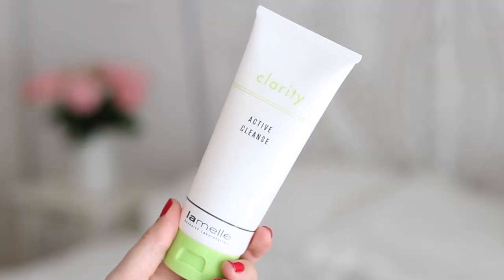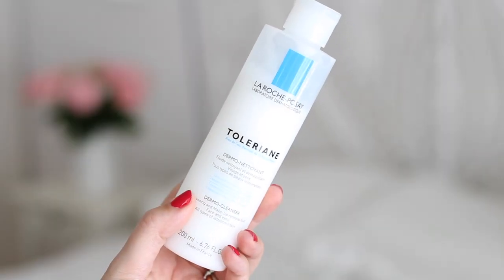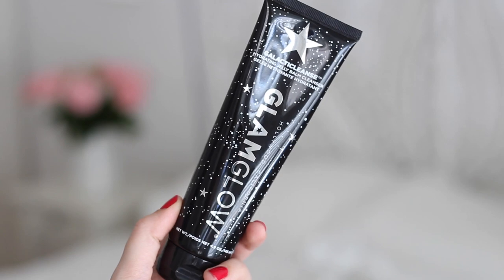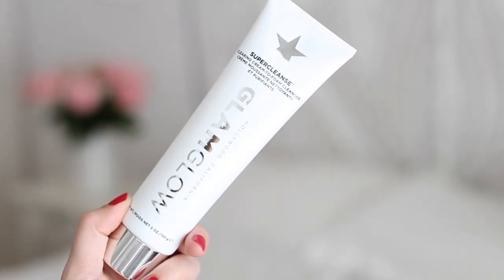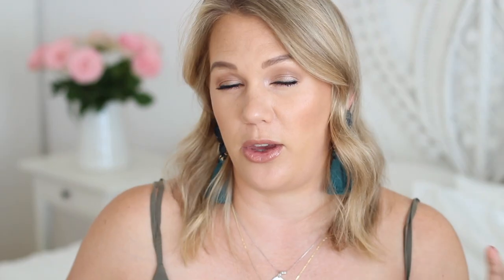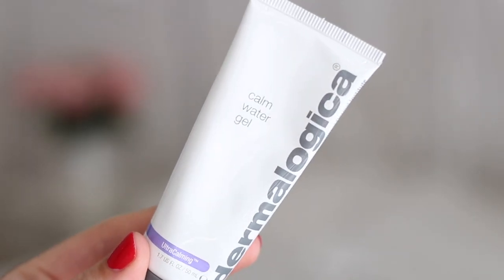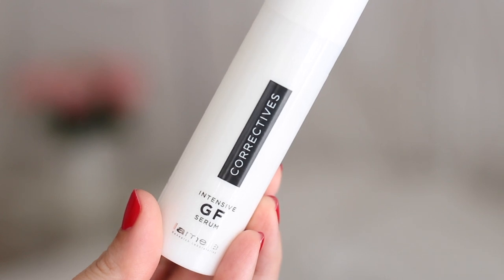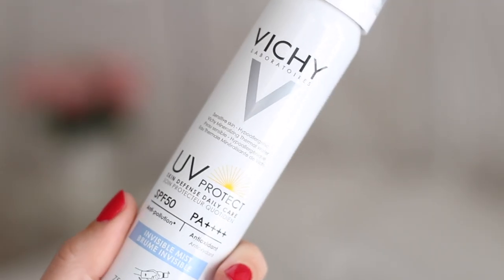Mega Skincare Review | All Dolled Up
Jules tests and reviews a bunch of drugstore and premium skincare, both new releases and products that are her new to her.